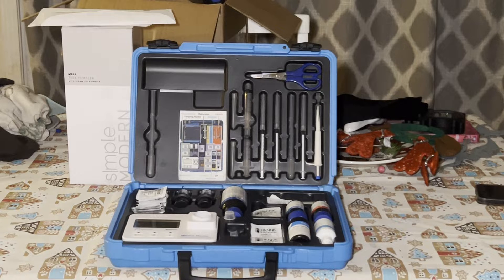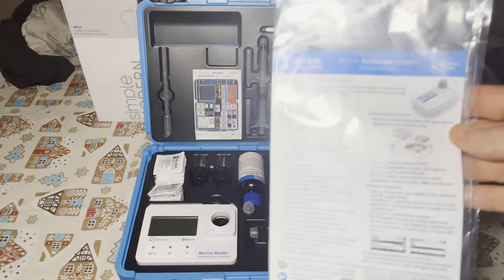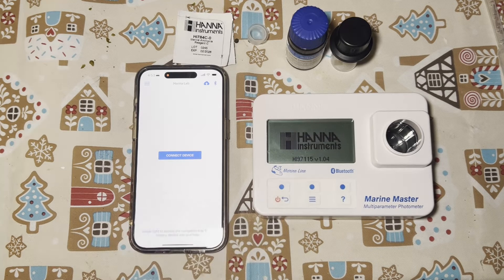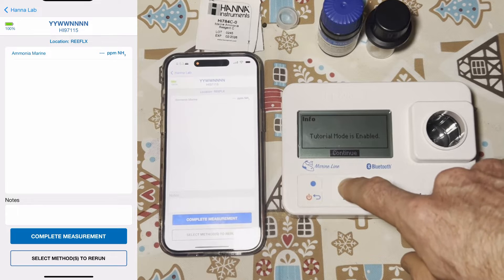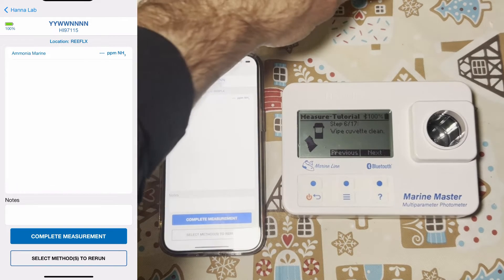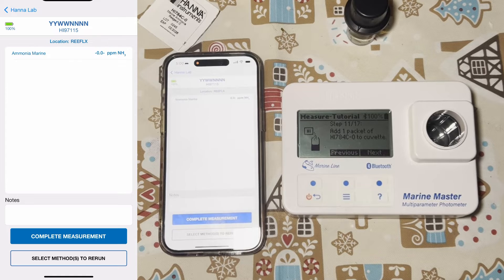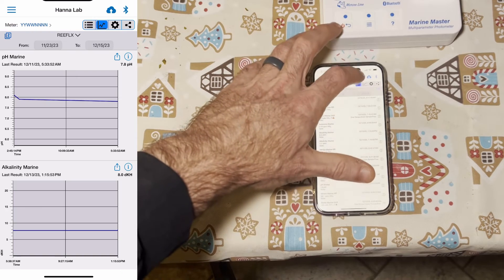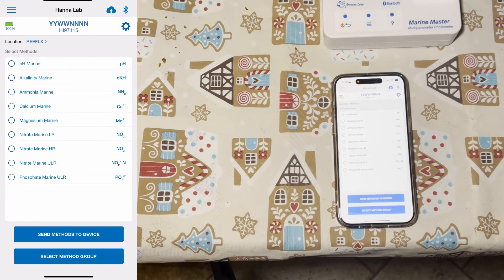Accurate and Easy Reef Tank Testing: Hanna Marine Photometer HI97115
This video is a comprehensive review of the Hanna Bluetooth Marine Master Photometer HI97115. The reviewer explains how this kit provides everything you need to test the parameters of your reef tank, including pH, alkalinity, ammonia, calcium, magnesium, nitrate, and phosphate. They demonstrate the testing process step-by-step and show how the device stores and graphs your test results. The reviewer highly recommends this device for accurate testing and user-friendly functionality.

Time codes
0:00-Introduction
0:21-Inside the Kit
2:31-Cabinet Unboxing
2:54-Test History within the Hanna App
8:22-Final Thoughts If you are interested in learning more about Reef Hub: